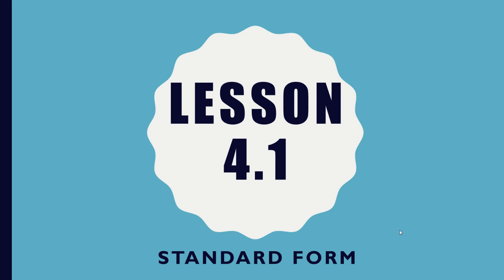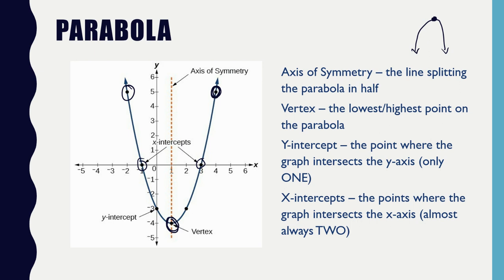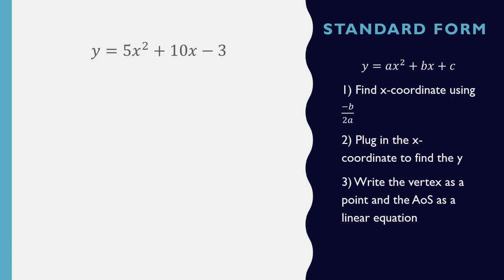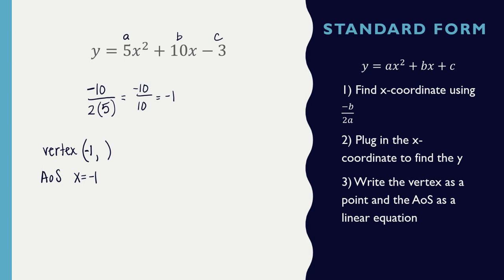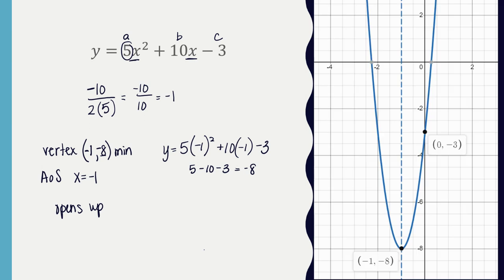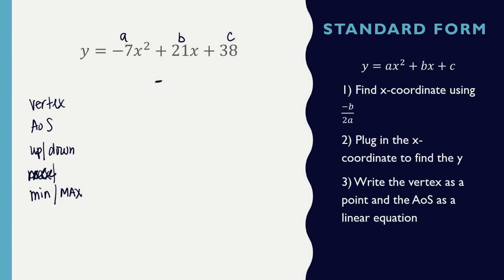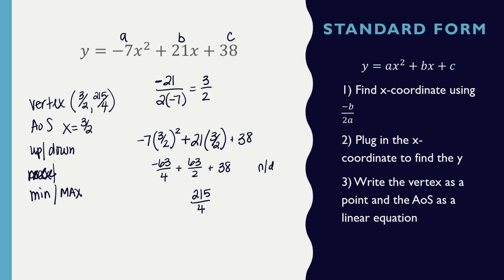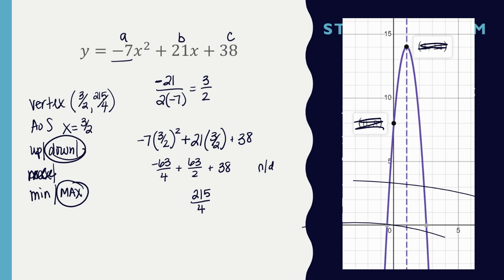Parabolas in Standard Form